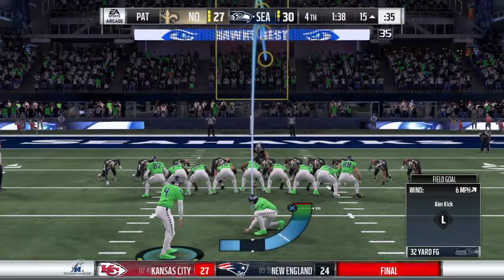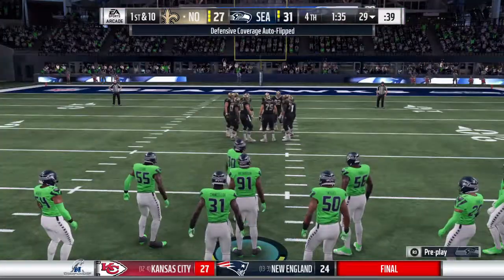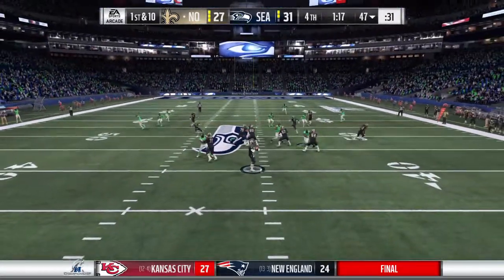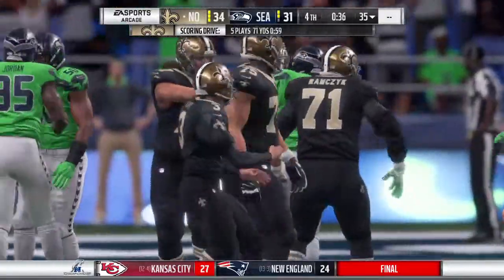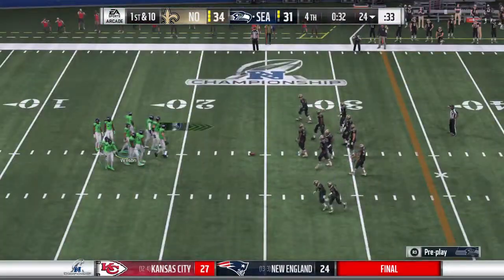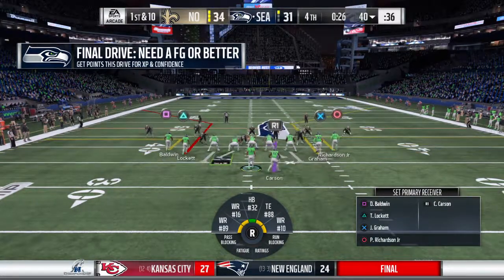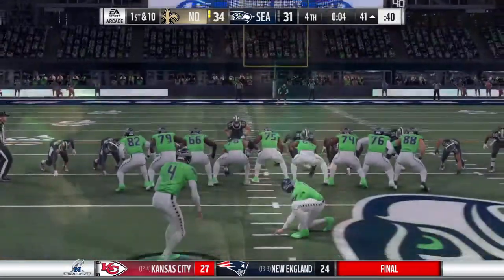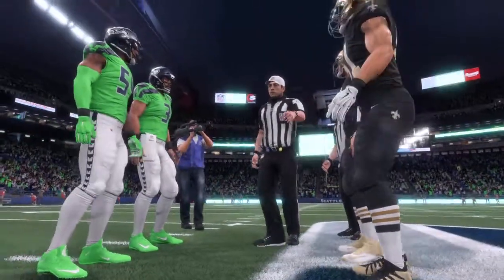ALL IN THE 4TH PART 2: NFC CHAMPIONSHIP MADDEN 18